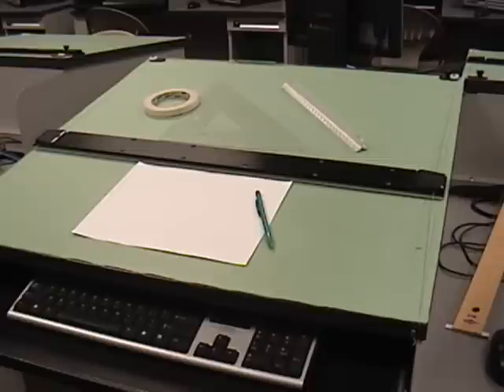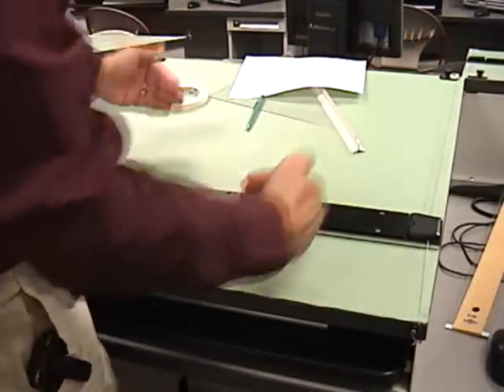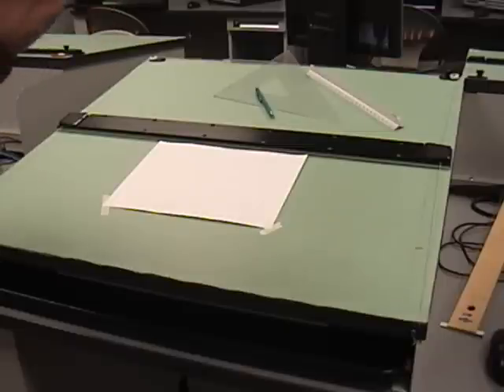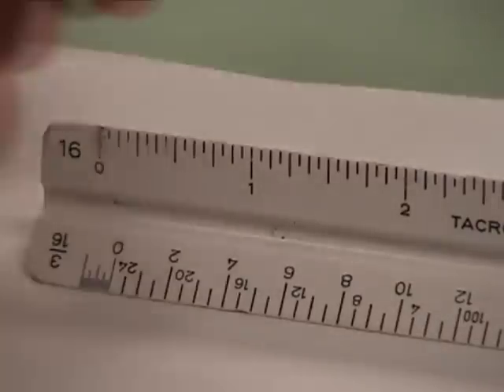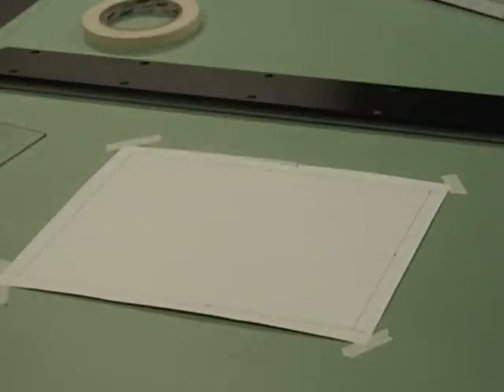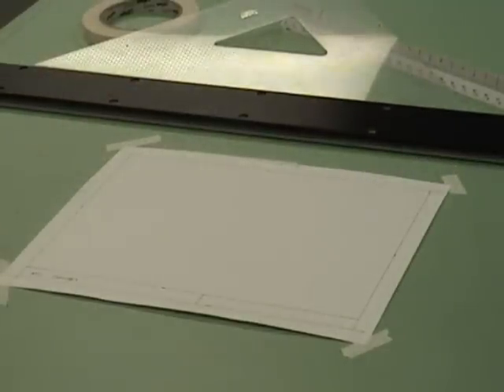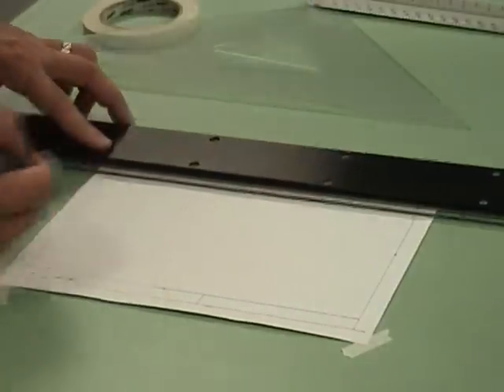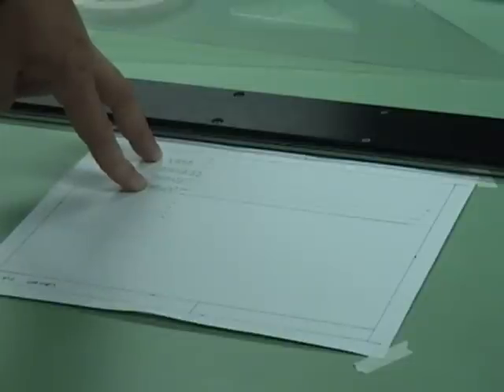how to create a border and title block, first assignment.wmv